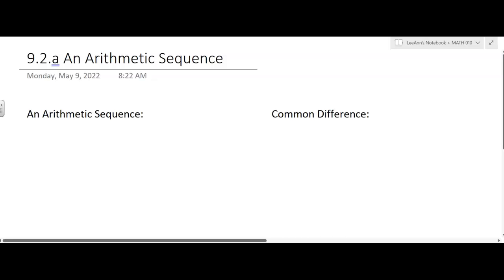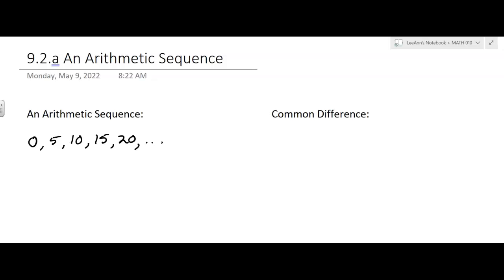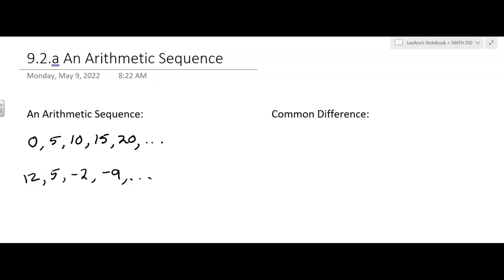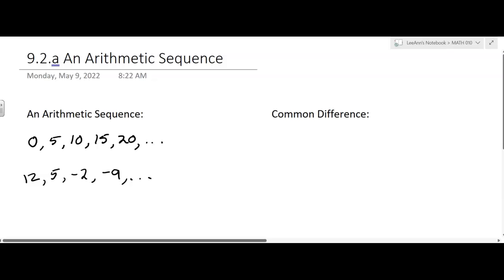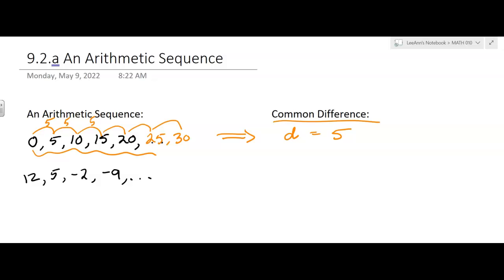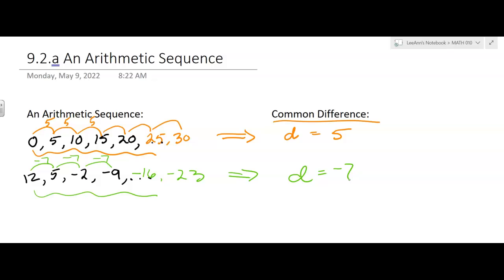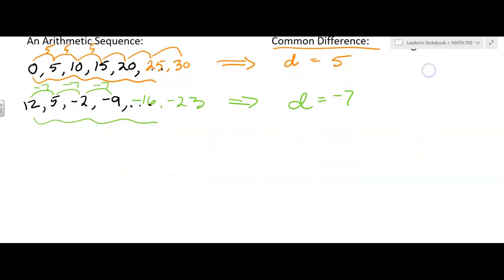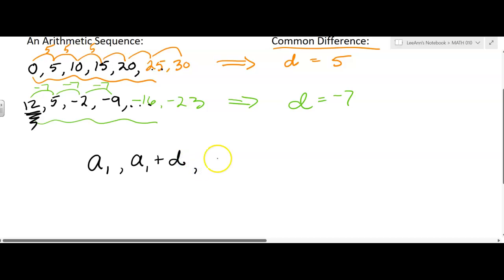9.2.a An Arithmetic Sequence